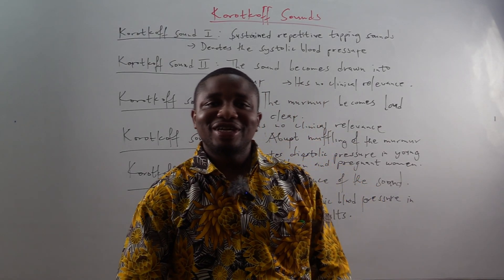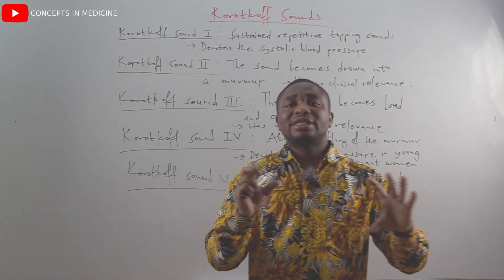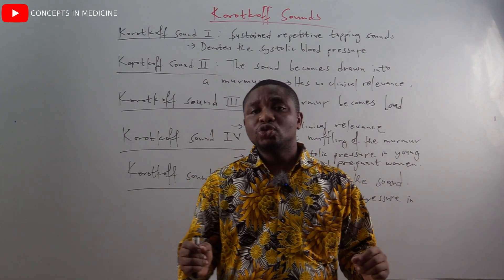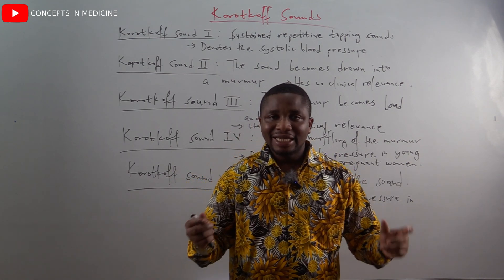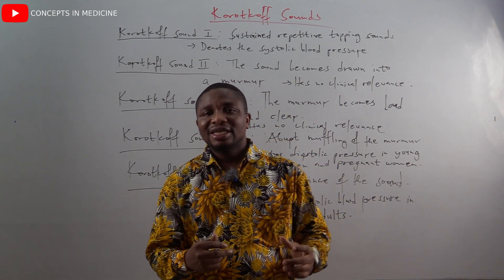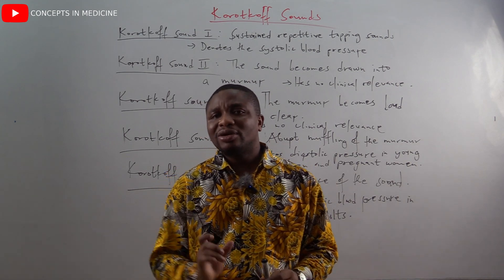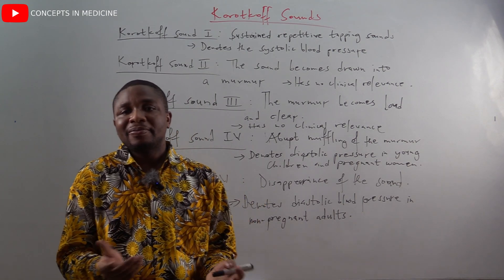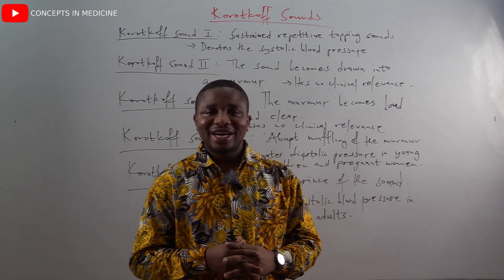Korotkoff Sounds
A simplified approach to understanding the concept behind the Korotkoff sounds.